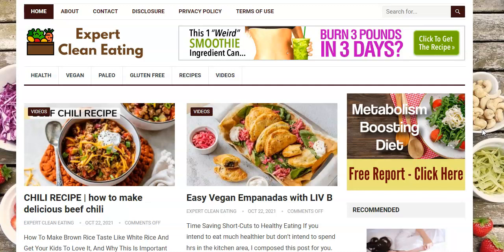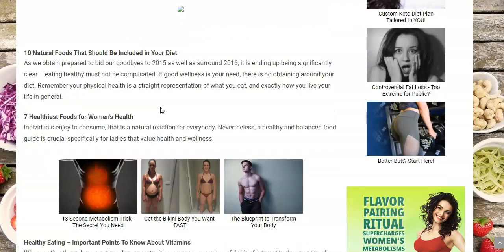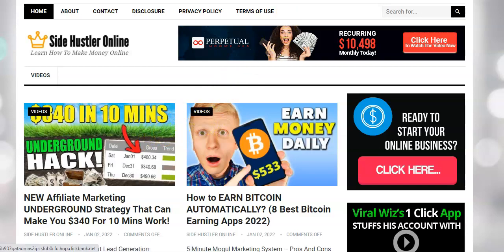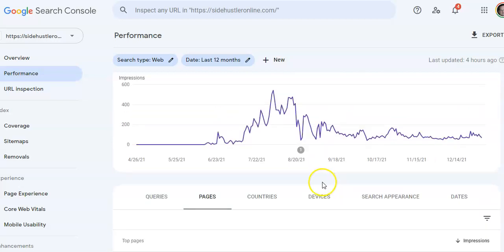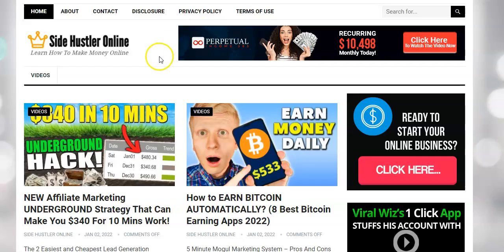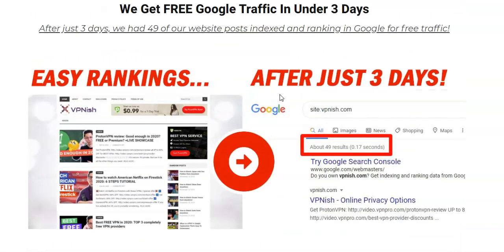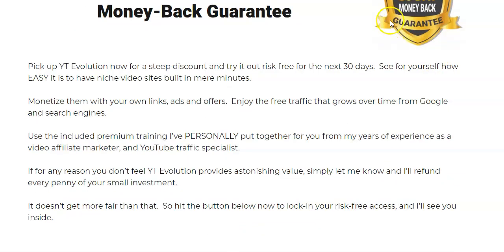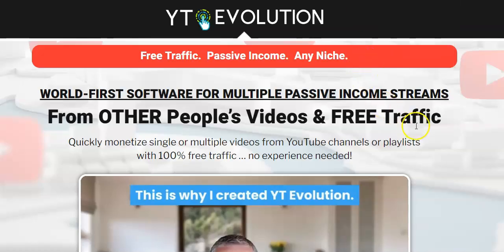How To Make Money Autoblogging | Make Money With Wordpress Niche Autoblog | Full Overview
Open the link to learn about how to make money autoblogging PLEASE check out

The video is all about how to make money autoblogging   but also try to cover the following subject:
-make money with wordpress niche blog
-how to make money with wordpress and google adsense
-how to make money with wordpress blog

Youtube is  the very best place to visit when searching for videos about how to make money autoblogging.
How to make money autoblogging is  certainly something that  intrigues you and quite a lot of people so I made this video  .
Have I  addressed all of your questions about how to make money autoblogging?
 Individuals who searched for make money with wordpress niche blog also  looked for how to make money with wordpress and google adsense.